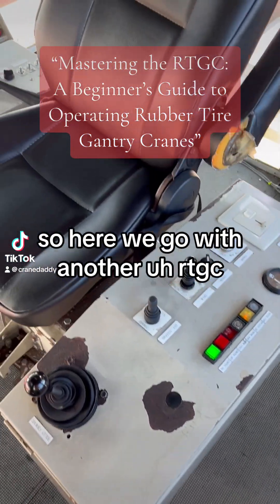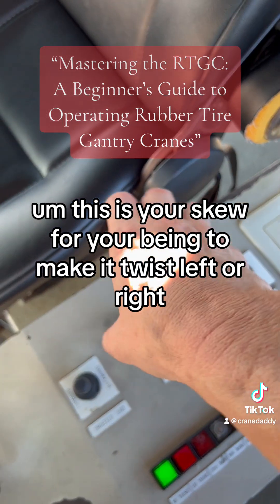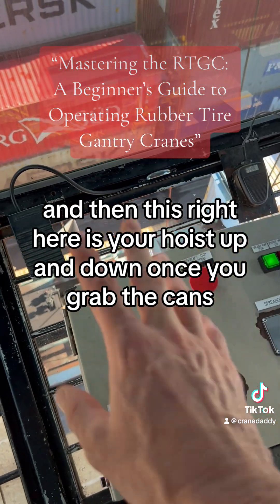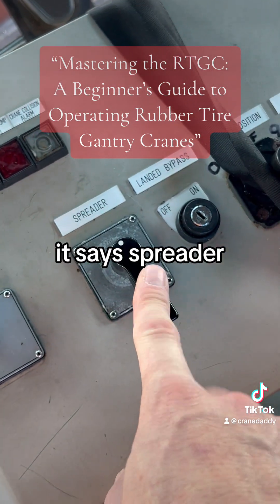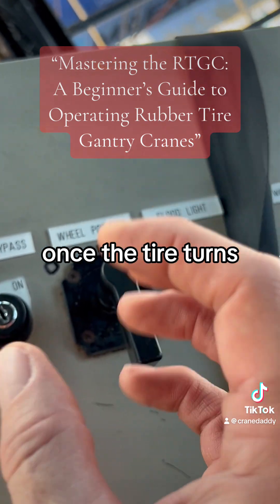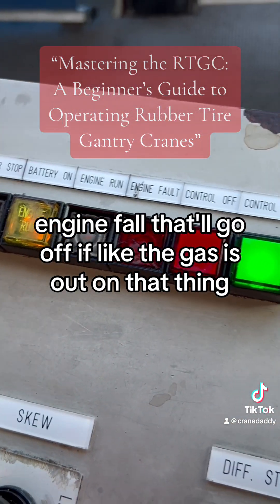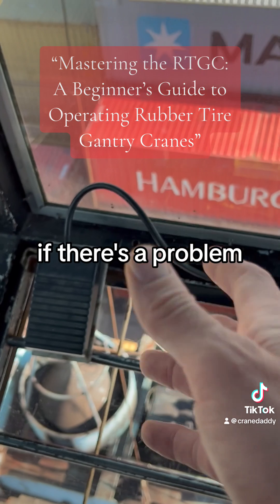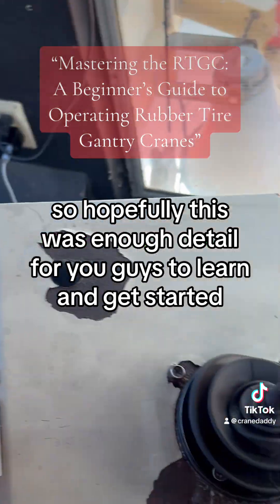“Mastering the RTGC: A Beginner’s Guide to Operating Rubber Tire Gantry Cranes”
Dive into the world of RTGC (Rubber Tire Gantry Crane) operations with our comprehensive guide tailored for newcomers. This video is your ultimate walkthrough, covering everything from starting the heater to mastering the controls. I’ll share essential tips, such as why opening the windows when you turn on the heater can prevent fogging up the glass — a must-know trick that even seasoned drivers might not be aware of. Whether you’re embarking on your journey to become a crane operator or simply fascinated by heavy machinery, this video will equip you with the knowledge and insights to operate these giants safely and efficiently. Join me in exploring the ins and outs of RTGC operation and elevate your skills from the ground up.